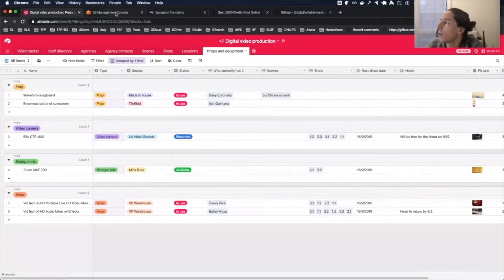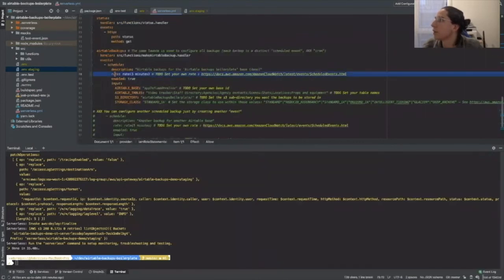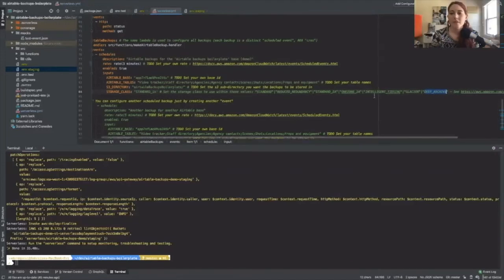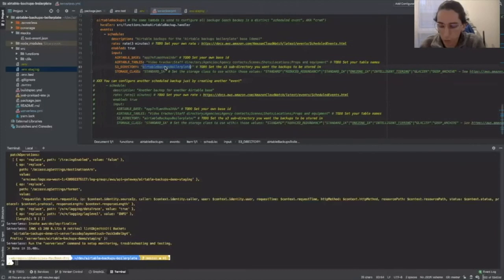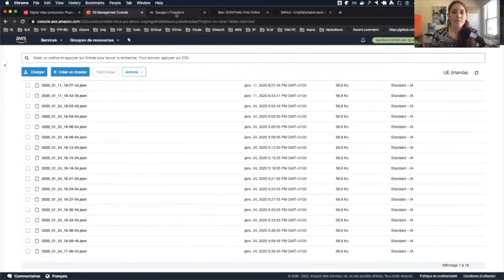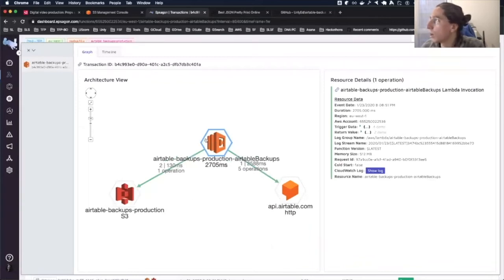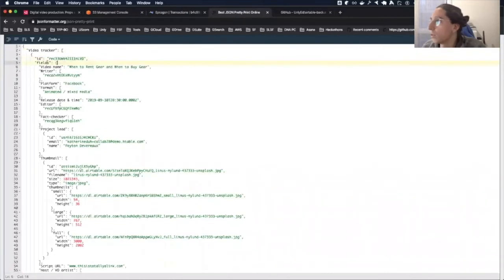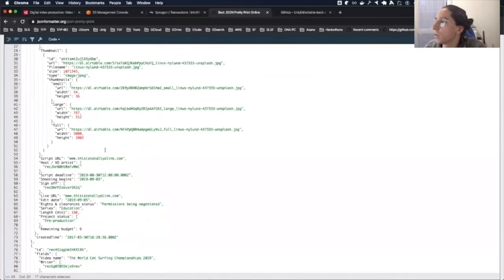BuiltOnAir Podcast [All Things Airtable] S4:E07 - Ambroise Dhenain, Cofounder of Unly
Today on the BuiltOnAir podcast we travel to France to chat with Ambroise Dhenain: start-up cofounder, CTO, developer, and more. Ambroise has always had a passion for technology and worked for years as a front-end/full-stack developer before co-founding his start-up, Unly.

Unly focuses on providing access to education to students, and among many of his roles with the company, Ambroise heads up the technology team as CTO. He says he was introduced to Airtable by another non-profit organization, and immediately saw the potential in it’s easy to understand and intuitive interface. They didn’t dig in until a couple of months later, but soon they were using it regularly for everything from risk assessment to time tracking.

One thing that Ambroise, and many Airtable users alike, grew frustrated with, was the lack of capabilities with regards to backing up data. In an attempt to fill some of that gap, Ambroise and the team at Unly released an open source software for managing Airtable backups. He demos his product for us today, showing us how a little technical knowledge can help you set up timed backups that will capture entire bases, at whatever time increment you set.

Check out the show notes to learn more about Ambroise, Unly, and their backup software!